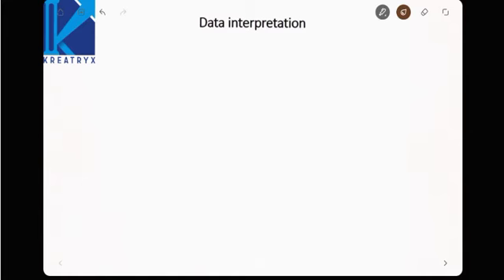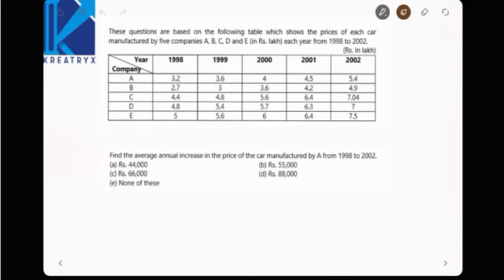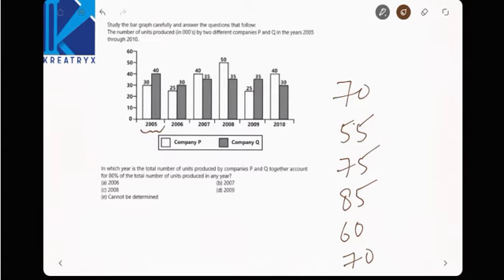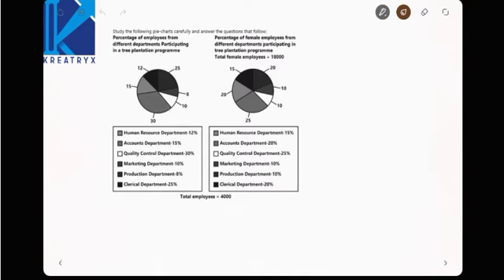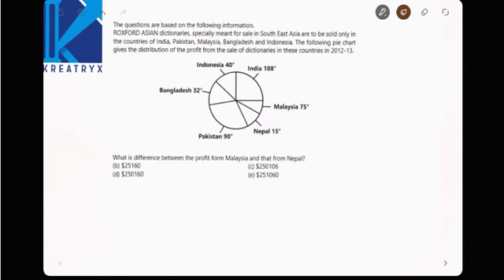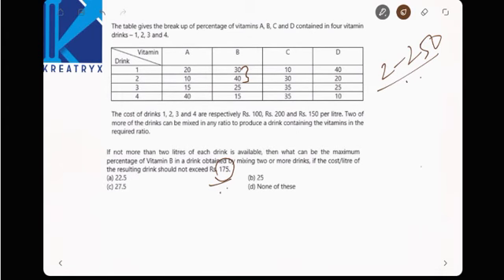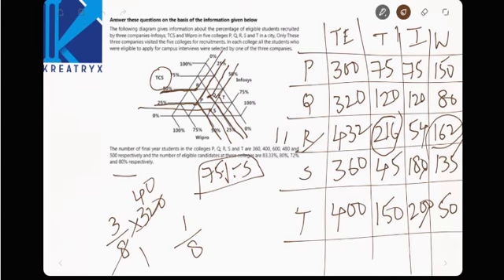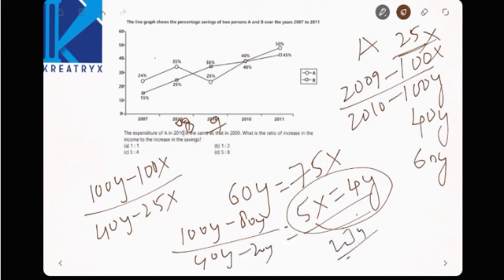GATE APTITUDE-COMPLETE DATA INTERPRETATION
contain gate lectures of general aptitude